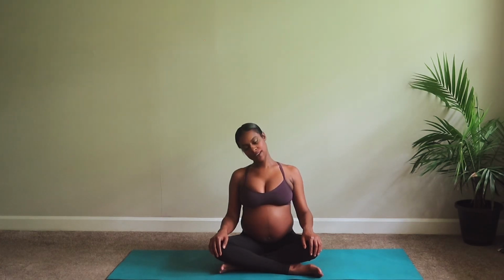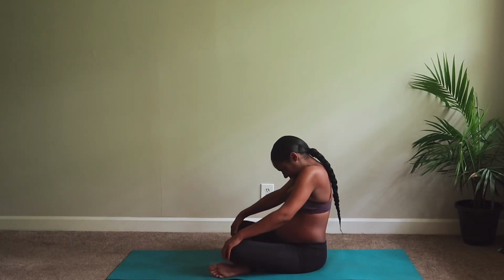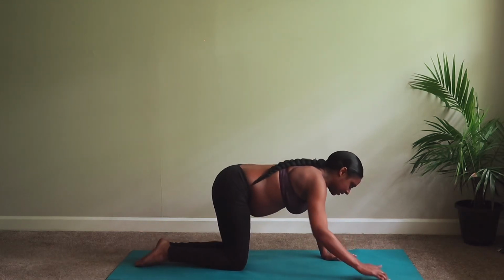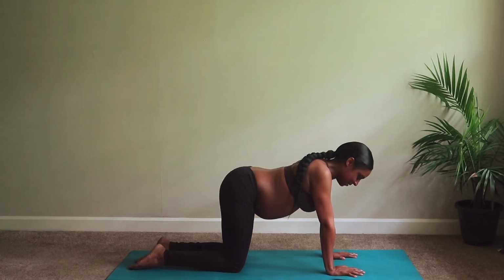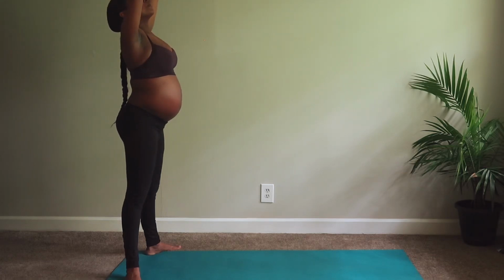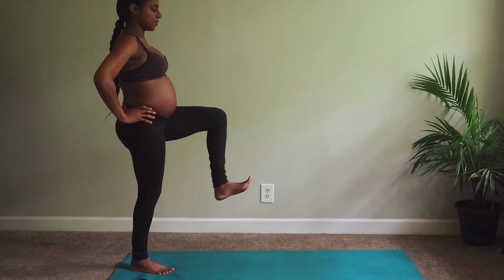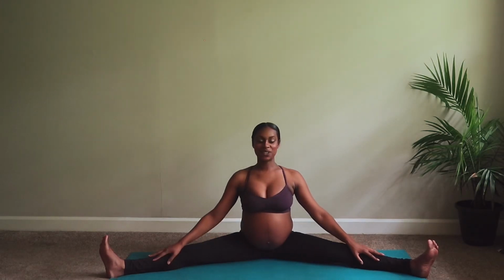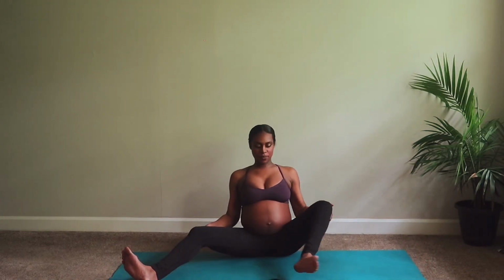Yoga for COMPLETE BEGINNERS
Yoga for complete beginners! Taylor Sarreen welcomes all levels - complete and total beginners to start here! If you are pregnant and have checked in with your physician, this practice is designed for you as well. Hop on the mat and start to build the foundation of your own practice with this 20 minute home workout video. Enjoy.

I N S T A G R A M: @taylorsarreen